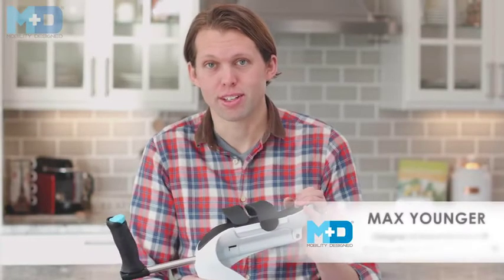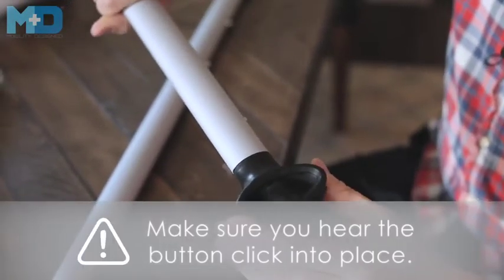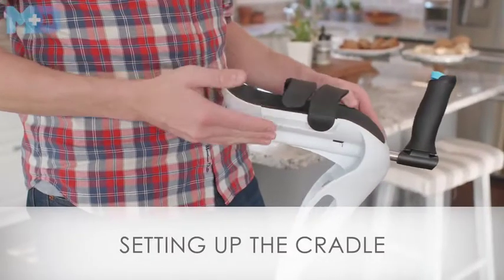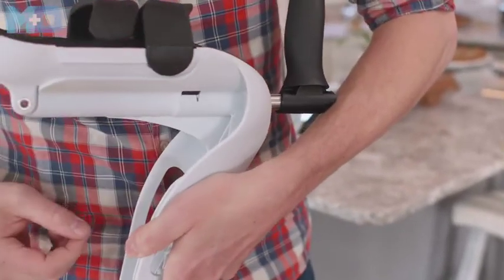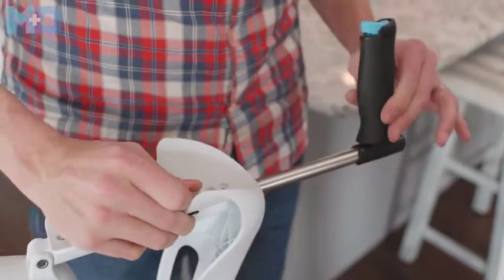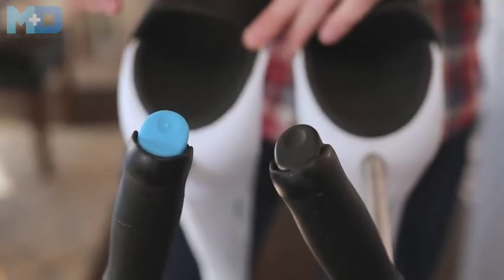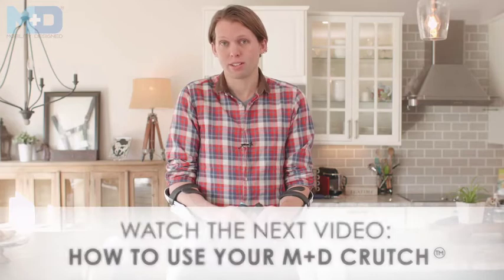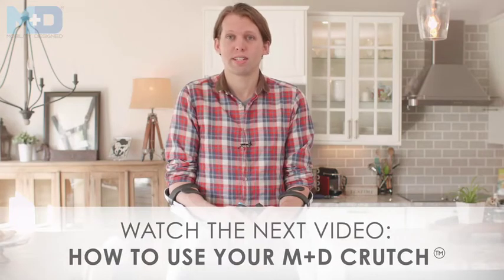How To Set Up The M+D Crutch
The patent pending M+D Crutches cradle the user’s elbows and evenly distribute their weight throughout the forearms; removing pressure that other crutches place on the armpits, wrists and hands.

The crutches feature:
A hinged arm cradle that can be unlocked to provide an enhanced range of motion enabling the user to reach for things without having to remove the crutch

Hand grips that rotate out of the way, allowing the user to walk Hands Free
Flexible armbands that conform to each user’s arm, providing support while allowing the user to easily get in and out of the crutches

Feet that conform to the ground providing shock absorption with each step

Antimicrobial arm pad

Actual weight of each crutch is approximately 2.9 lbs

Shipping weight of the pair of crutches, packing materials, and box is approximately 9 lbs

Shipping box dimensions are 33″ x 10″ x 6″

The M+D Crutches are adjustable in both arm length and height. Suitable for users 4’11” to 6’8″.

Weight capacity for the M+D Crutches are up to 300lb or 150 kgs.